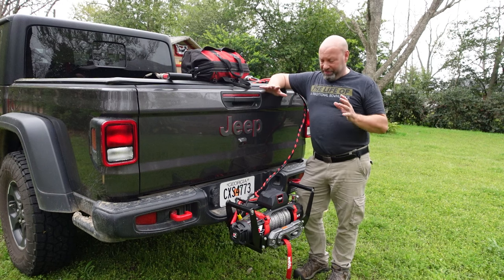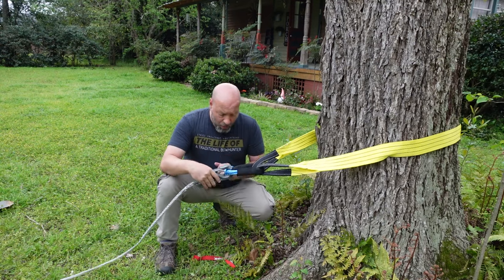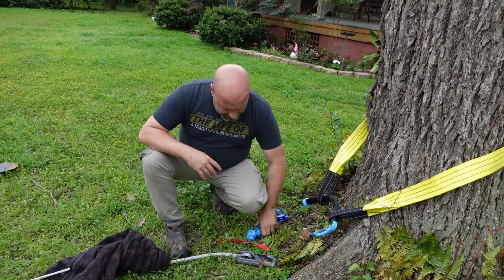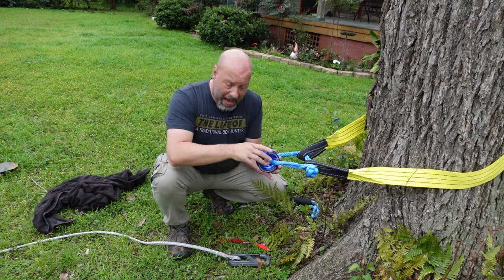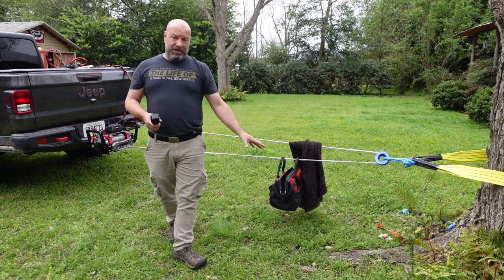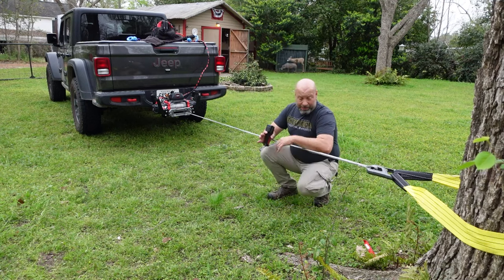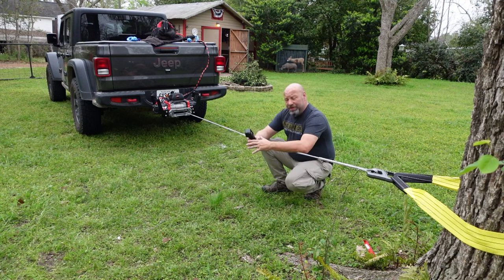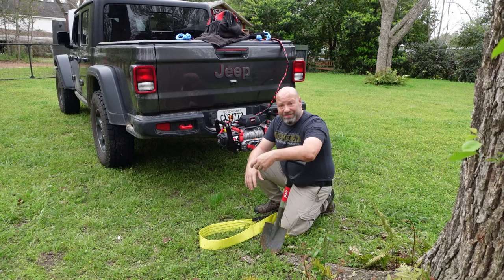Winching Your Truck Out Of The Mud Sand Or Snow- Simple Winching Tactics That Work!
30 Foot Cables I used